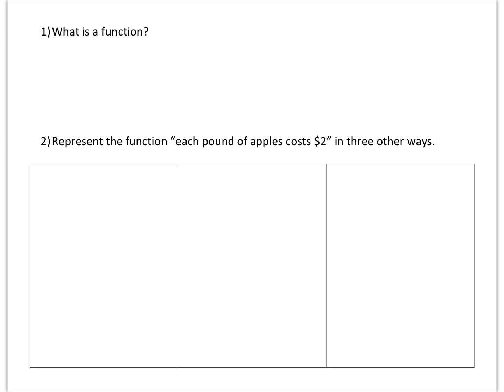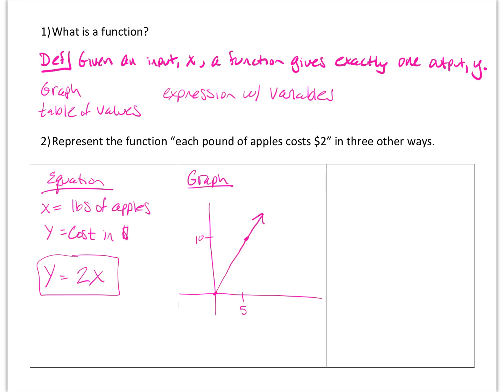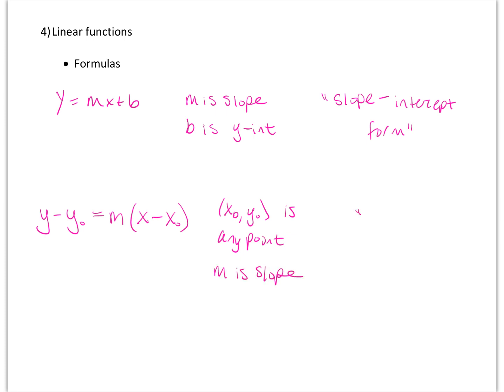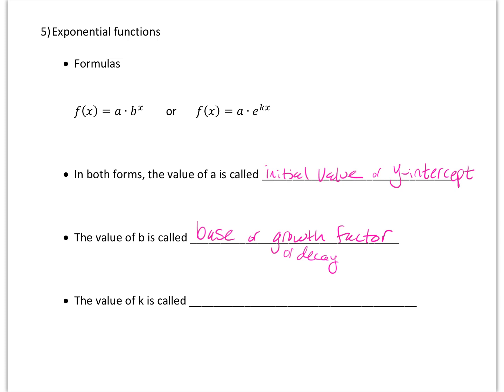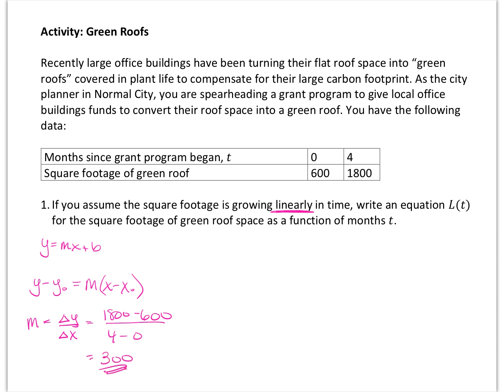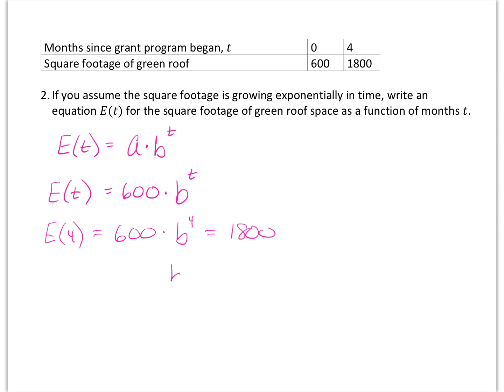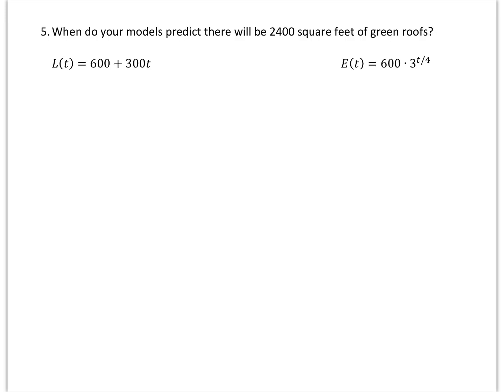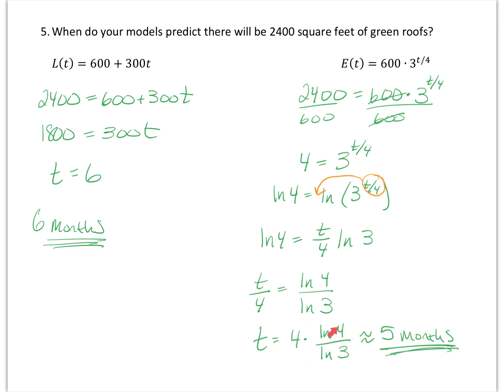MAT 201 Lesson 1point1 & 1point2